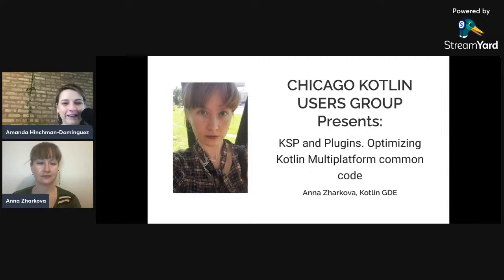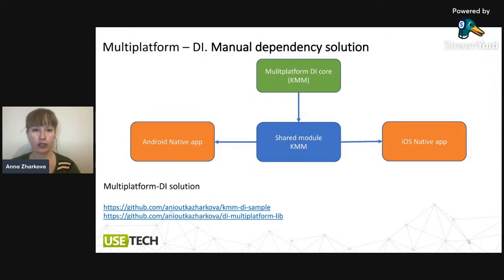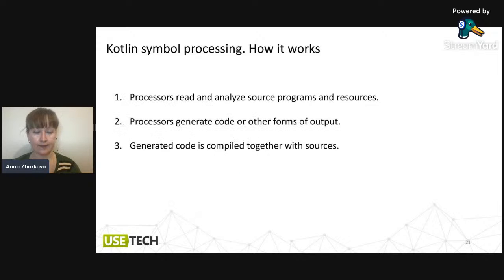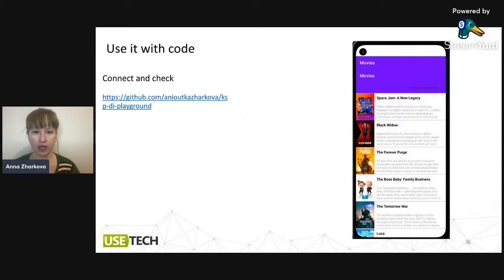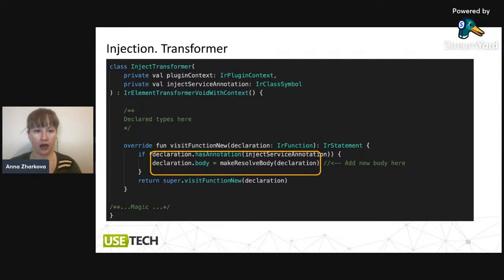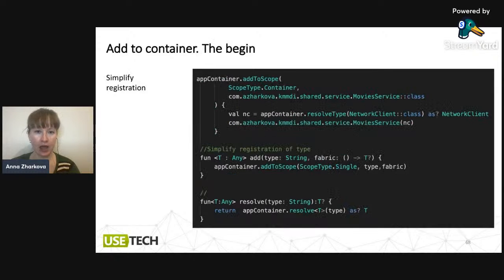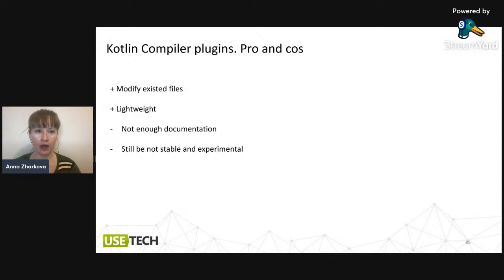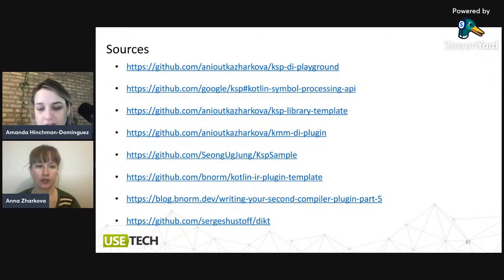KSP and Plugins. Optimizing Kotlin Multiplatform common code w/ Anna Zharkova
KSP (Kotlin Symbol Processing) is an API from Google for writing Kotlin compiler plugins. Using KSP we can write annotation processors to reduce boilerplate and solve cross-cutting concerns. Also KSP is more effective than KAPT. Among the advantages of using it is the support of Kotlin Multiplatform. Another way to optimize common code is to use Kotlin plugins. In my talk I would to like to show some samples how to use own plugins and KSP processing in Kotlin Multiplatform app supporting both iOS and Android.

My name is Anna Zharkova, I'm from Barnaul. I'm Lead Mobile developer with more than 7 years of experience. I develop both native (iOS - Swift/Objective-c, Android - Kotlin/Java) and cross platform (Xamarin, Kotlin Multiplatform) applications. I also make an architect solution in mobile projects. Also mentoring junior developers and leading of mobile team. Currently, I'm Leading Developer in Usetech company. Tutor in Otus course "iOS Advanced 2.0"

SUBMIT A TALK

Interested in submitting a talk for Chicago KUG? We have open CFPs year round!

First-time and experienced speakers welcome.